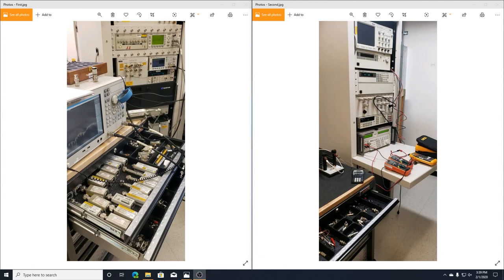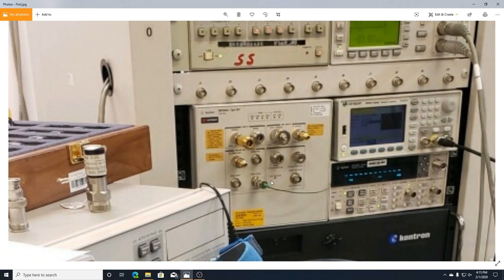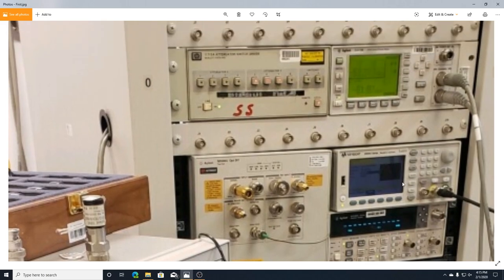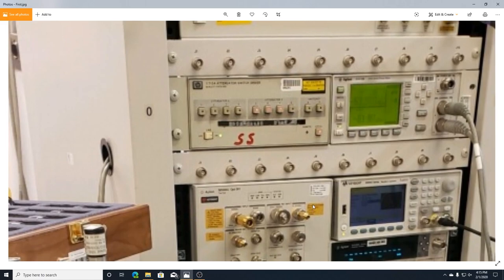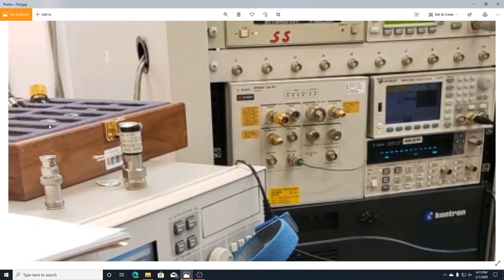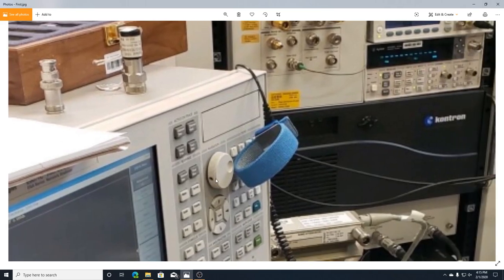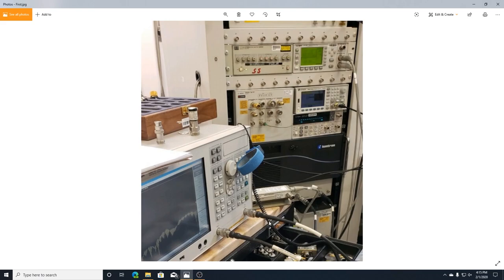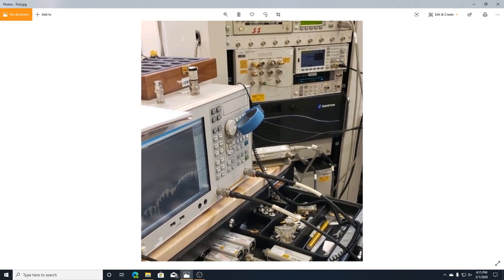Calibration Lab Chat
This video is a little different from the usual ones. My friend Miguel works for an OEM calibration lab so I thought we discuss how he got there and what the difference is between 1st and 3rd party labs. We also take a look at a couple of the racks in his lab - You can jump to around 31:00 if you want to watch just that.